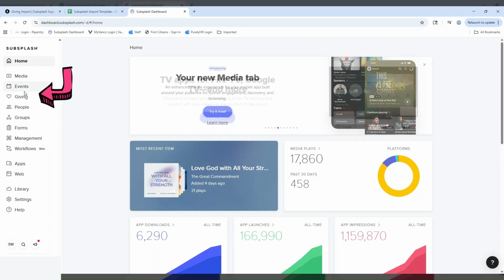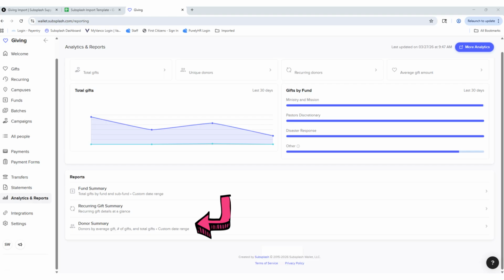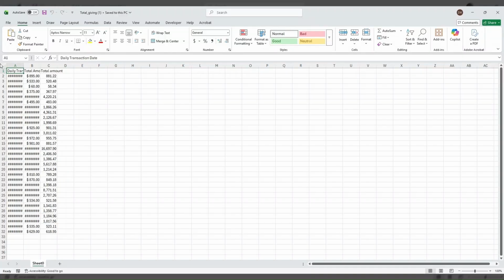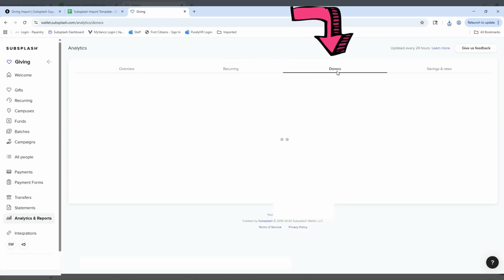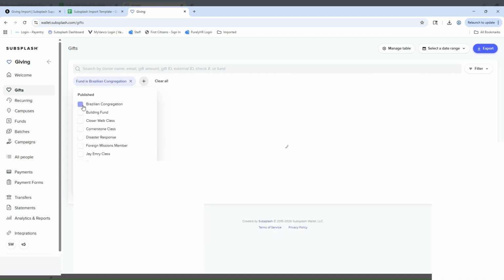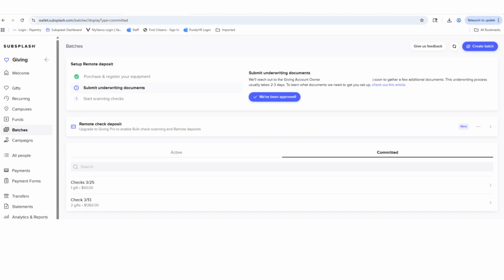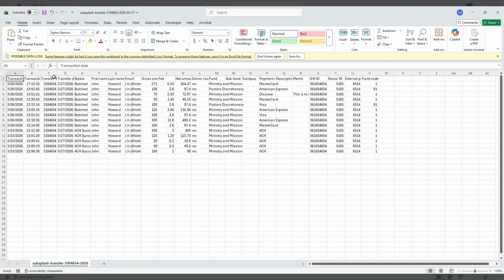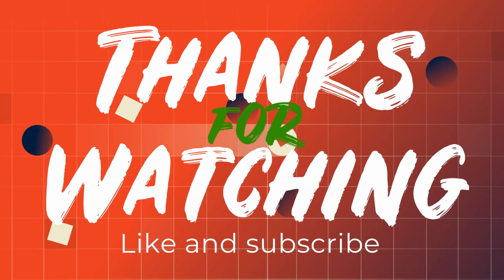Subsplash Analytics and Reports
A training video showing the current Subsplash reporting available for the giving module.